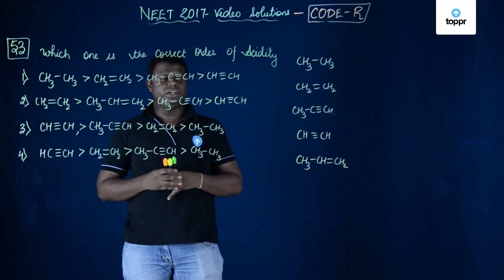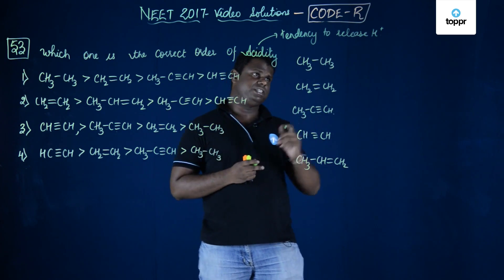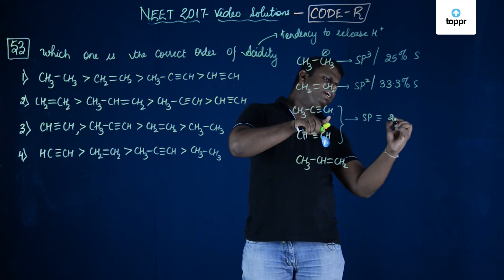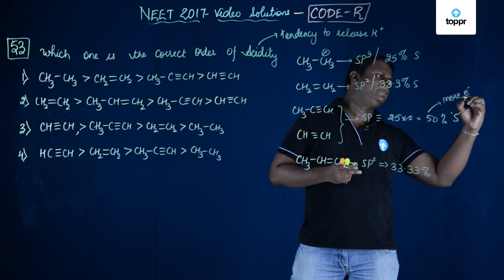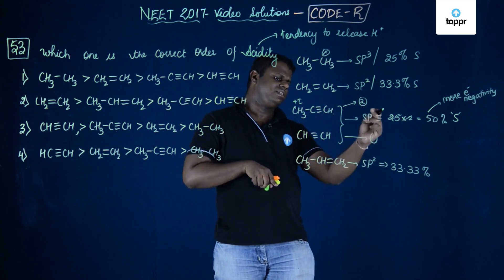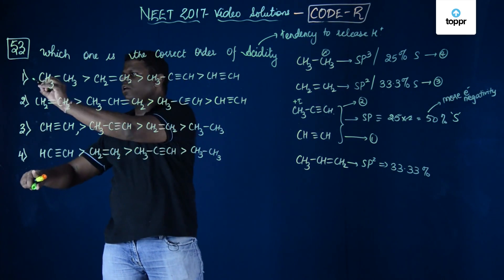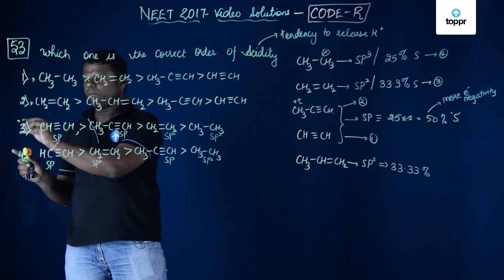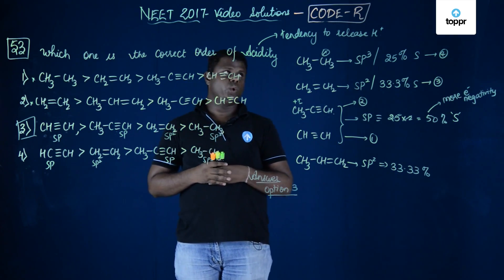NEET 2017 Chemistry Set R Q 53 Solution